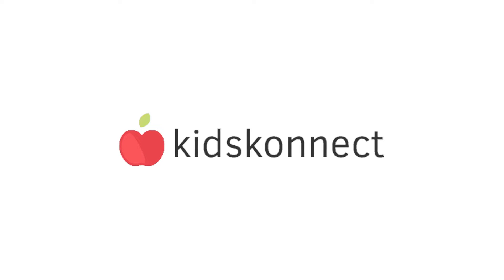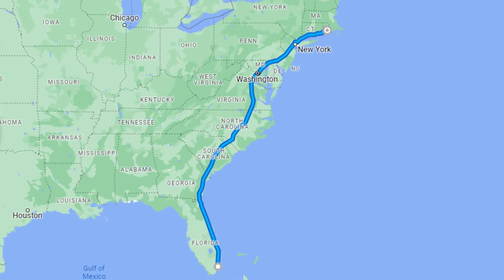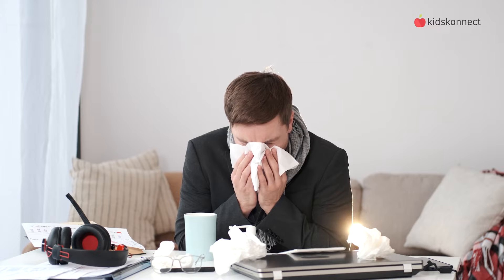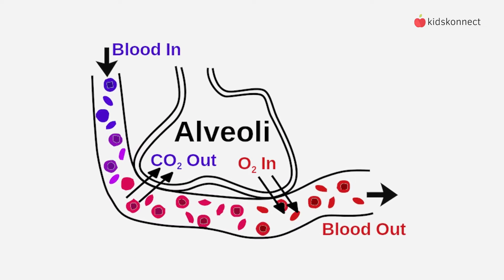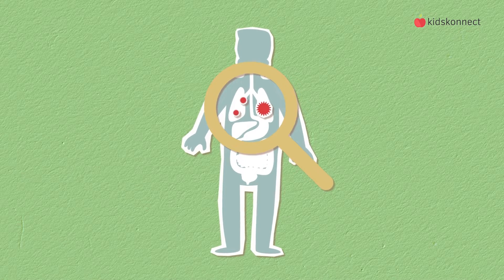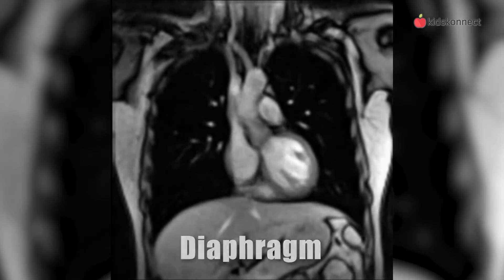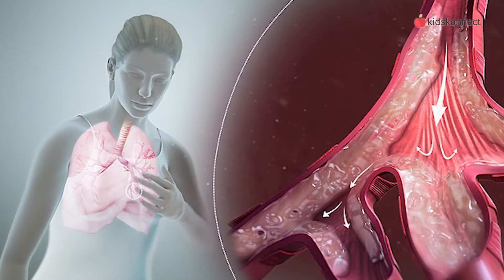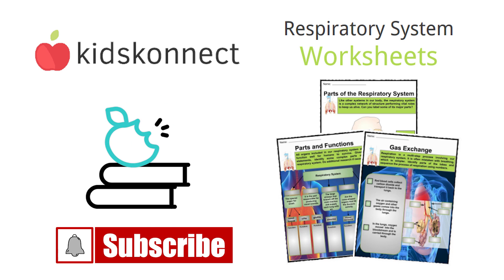Respiratory System Facts | Anatomy of the Lungs & Breathing for Kids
Are you curious to know how we breathe and how it works exactly? It all comes down to the respiratory system, which is a series of organs, tissues and muscles that control a process called gaseous exchange. Without it, we wouldn't be able to breathe in oxygen or breathe out carbon dioxide. So let’s explore how the respiratory system works!

image: Freepik.com